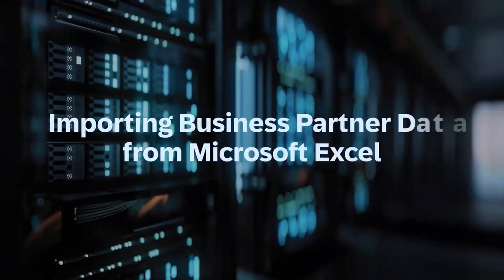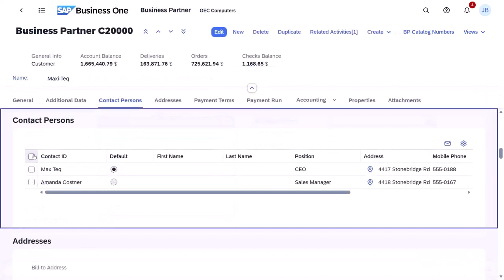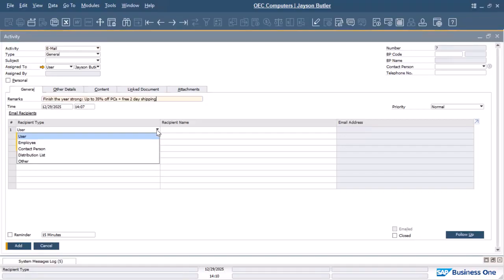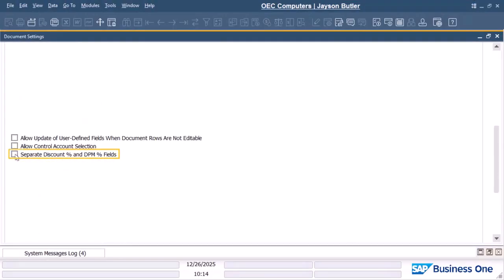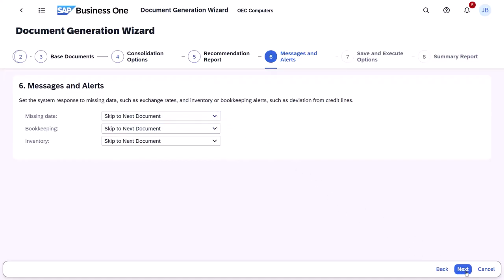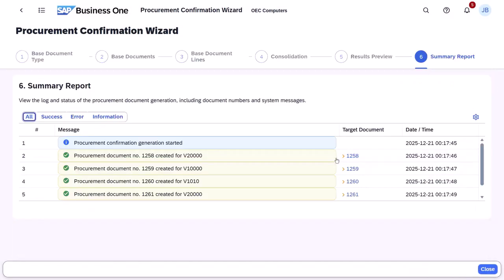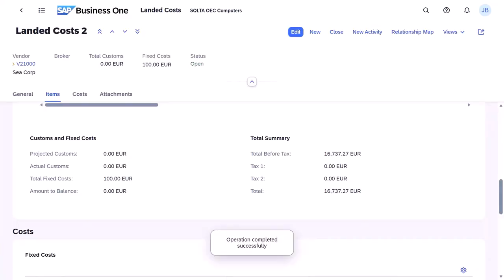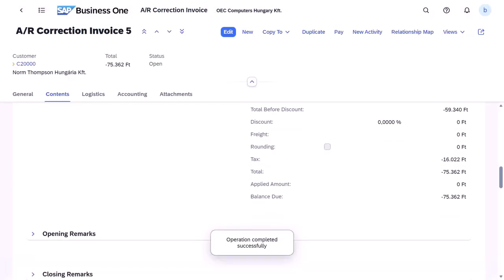What’s new in SAP B1 FP 2602: CRM, Sales, Procurement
Get an overview of some leading features and functions in SAP Business One 10.0 Feature Package (FP) 2602.